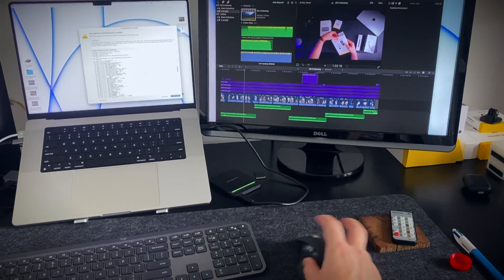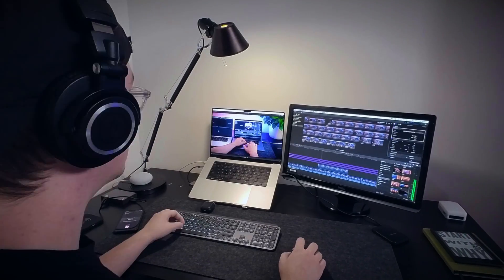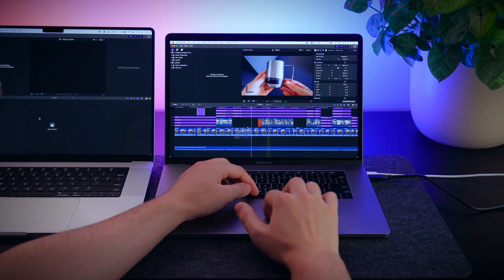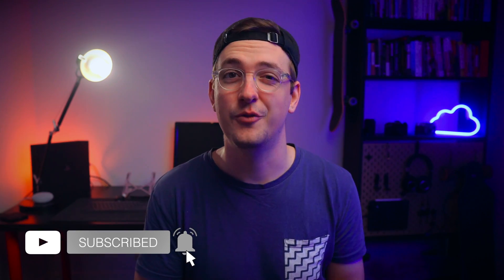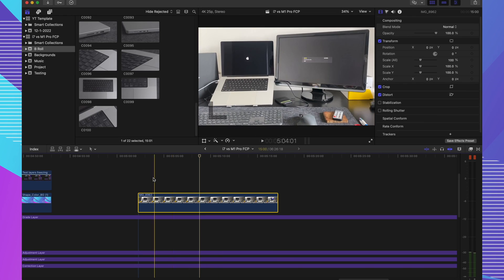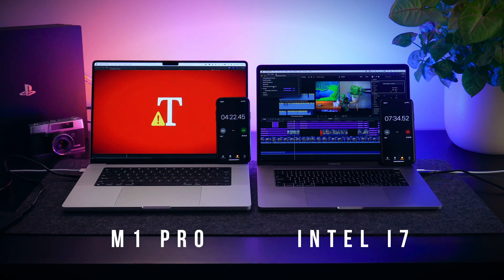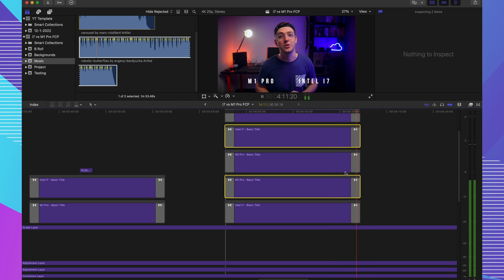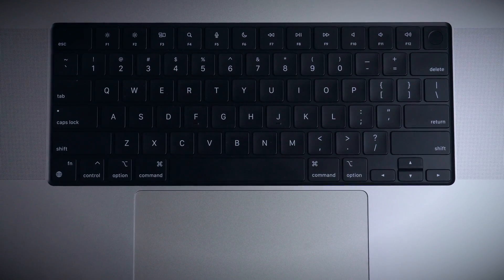The M1 Pro Can’t Handle Text In Final Cut?! | i7 vs M1 Pro in Final Cut Pro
Today we're doing the Intel i7 Macbook Pro vs the M1 Pro Macbook Pro when it comes to video editing in Apple's Final Cut Pro. We'll see which has the better render times, export times, overall performance and we'll discuss an issue I came across while using the new Apple M1 Pro chip.

M1 Pro 16 Inch Macbook Pro

0:00 Intro
0:40 General Workflow
2:10 Rendering Speed
3:29 Export Times
4:26 The Text Issue
5:27 Was The Upgrade Worth It?